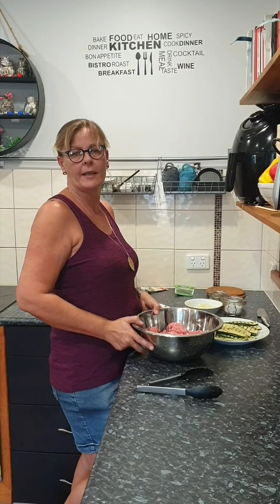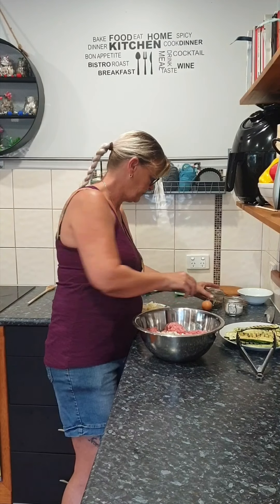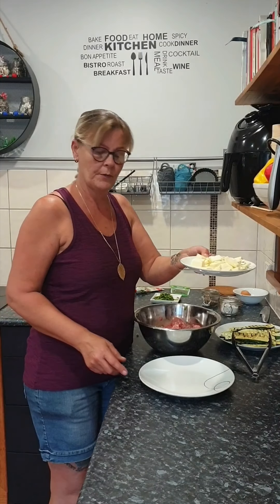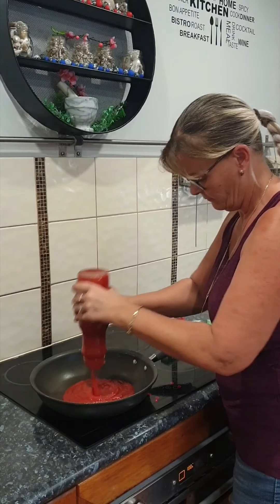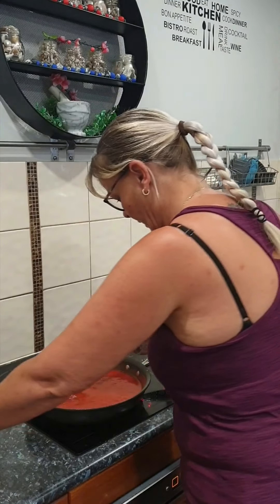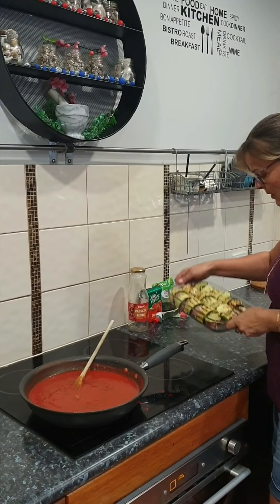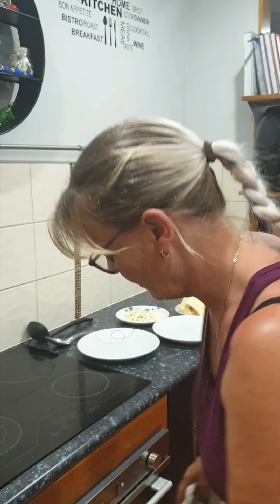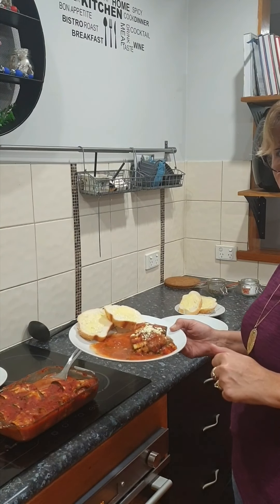Feta stuffed meatballs with tomato basil sauce.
Nanny Frannie is making meatballs stuffed with feta, wrapped in zucchini and cooked in a tasty basil sauce.  Serve these up with some buttered crusty bread and dinner is sorted.